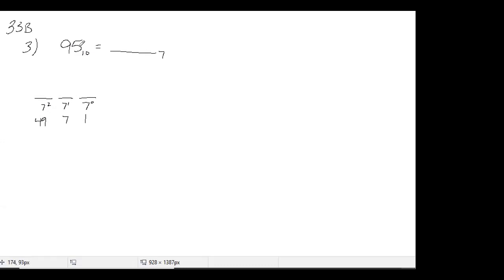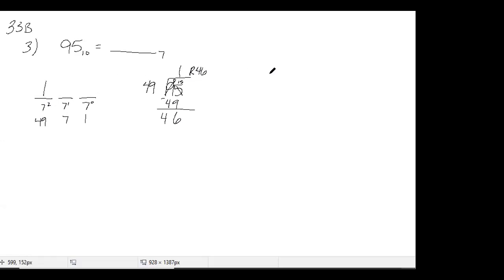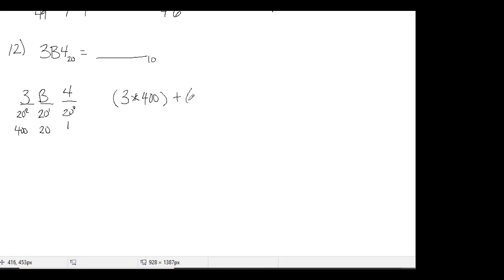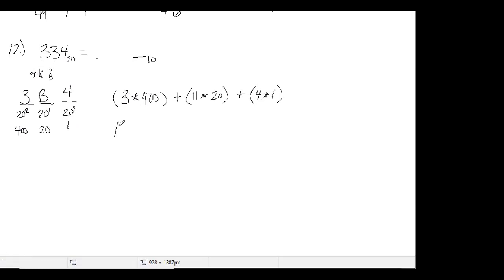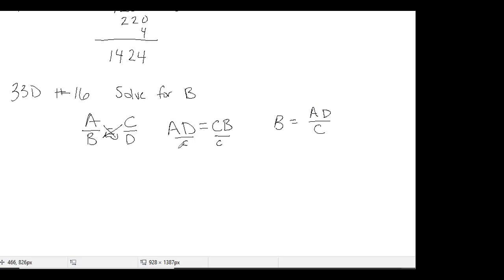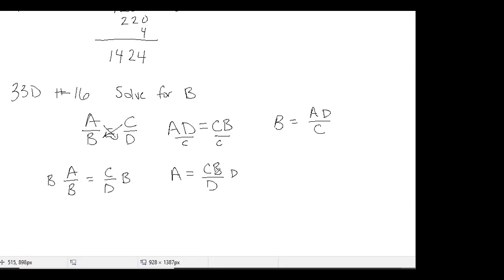Alg 1 Lesson 33 Homework Help